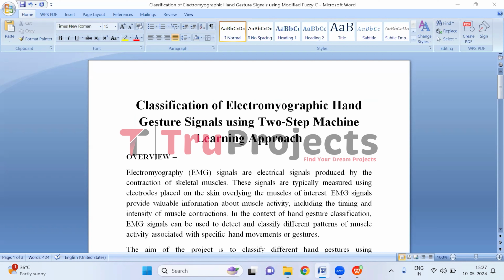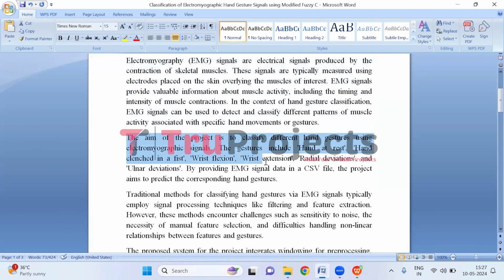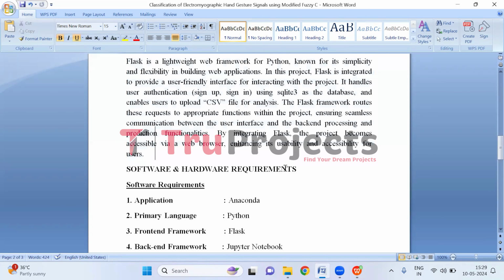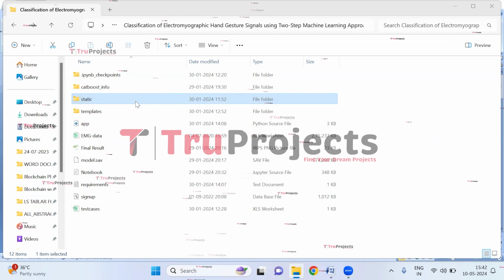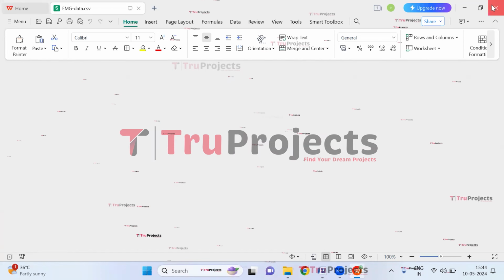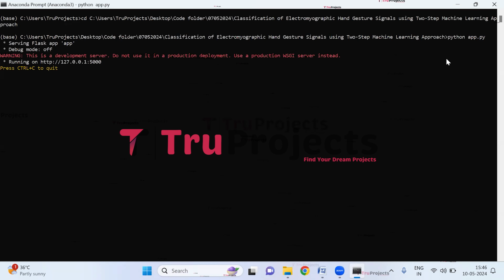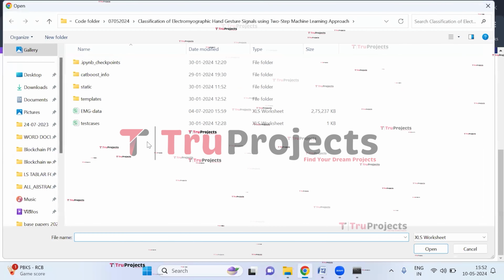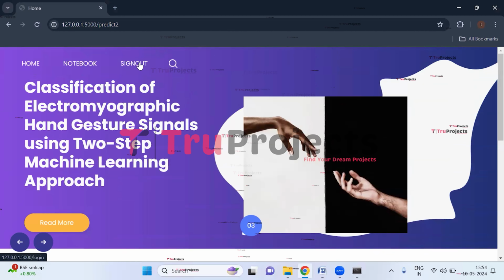Classification of Electromyographic Hand Gesture Signals using Two Step Machine Learning Approach